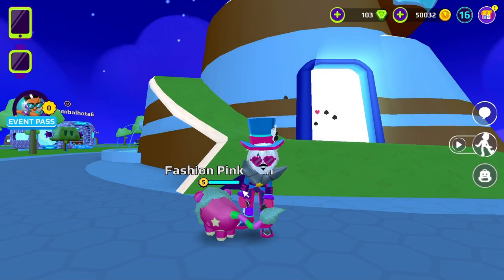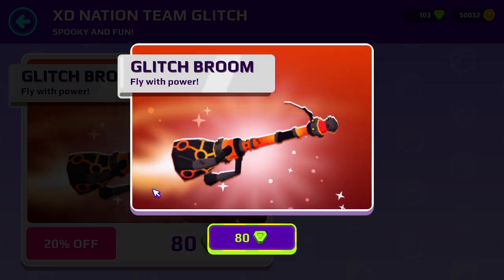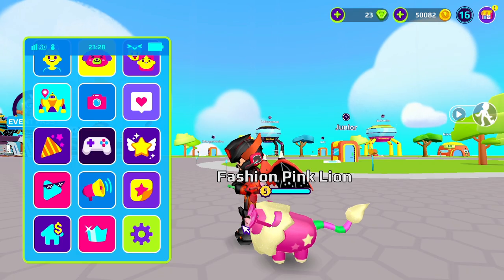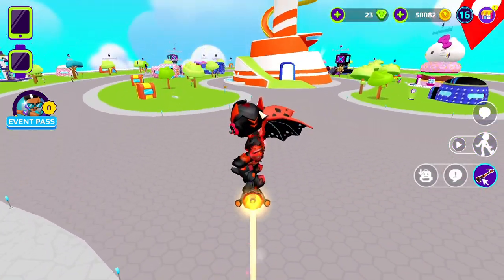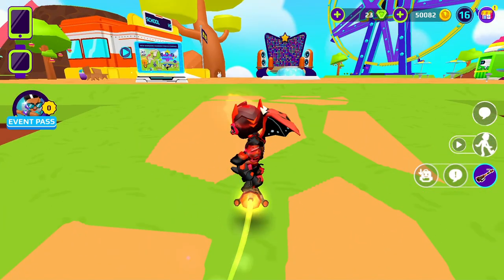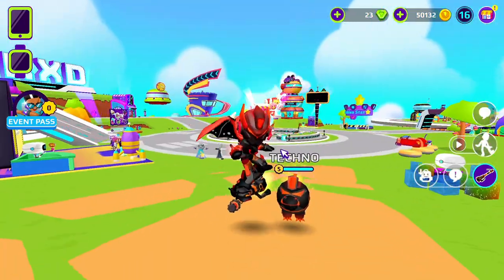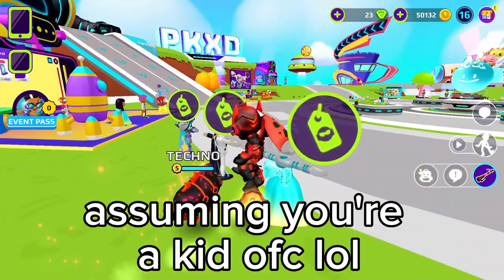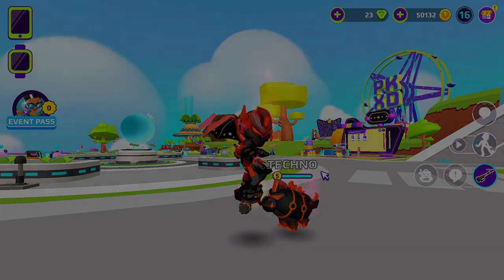GLITCH BROOM REVIEW IN PKXD!! [SO COOL]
In todays video, I review the awesome glitch broom. Is it worth it?

If you want to friend me on pkxd my username is ジどんぐり#312 (translates from japanese to "The acorn" in english if you wanna use google translate) I accept every friend request unless I'm full lol.